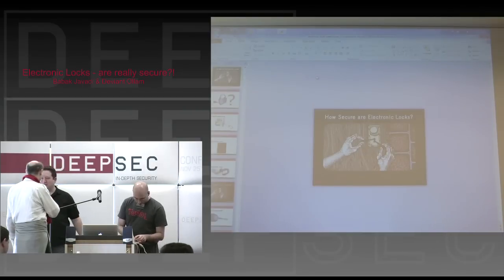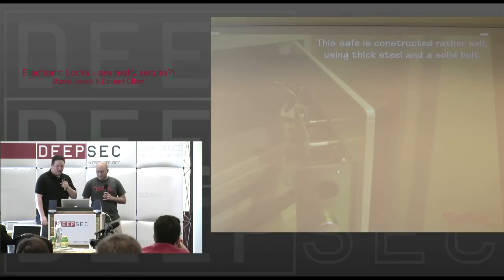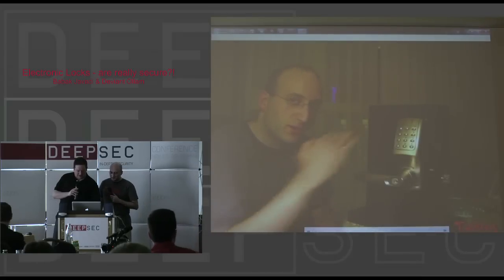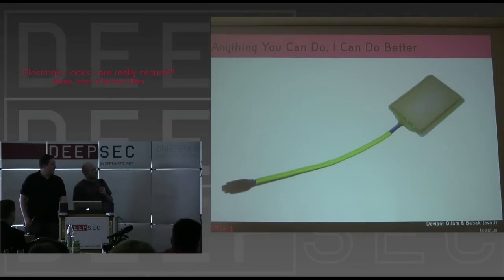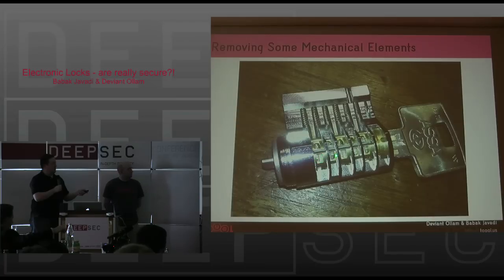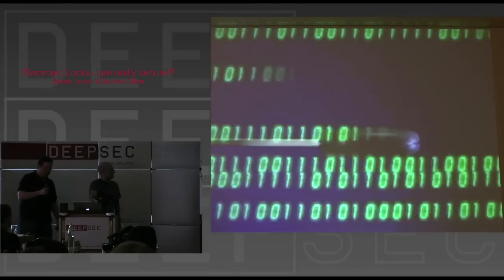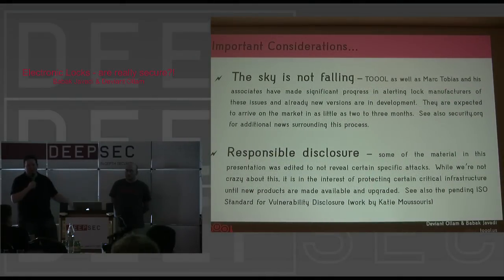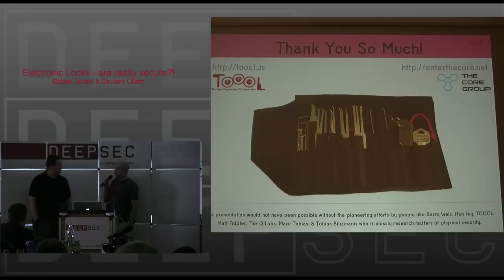DeepSec 2010: Electronic Locks - are really secure?!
Speakers: Babak Javadi | Deviant Ollam, TOOOL

Many people are familiar with the ways in which mechanical locks can be attacked, compromised, and bypassed. Indeed, the hands-on workshops and the availability of pick tools at the Lockpick Village is an enduring part of the fun at DeepSec and other popular security conferences around the world. Often, attendees will ask questions like, "So, this is really great... but what if someone is using an electronic lock? How hard is it to open the door, then?" Unfortunately, due to time and space constraints, our answer is typically, "Well... that's a very complicated question. Sometimes they're good, and sometimes they're weak." We often promise greater detail another day, another time... but until now that time has not come. Finally now, however, TOOOL will describe some of the most popular electronic locks and show examples of how they can sometimes be attacked.